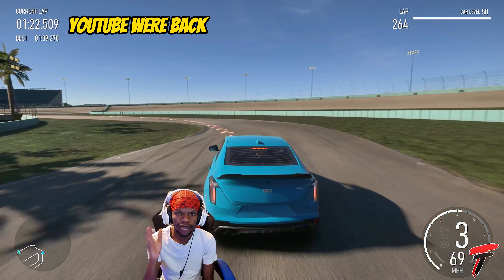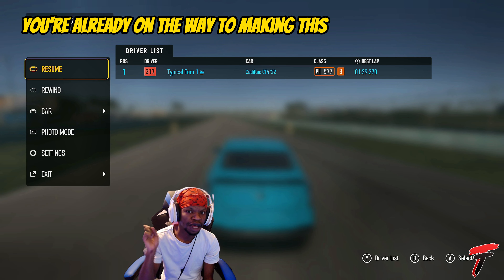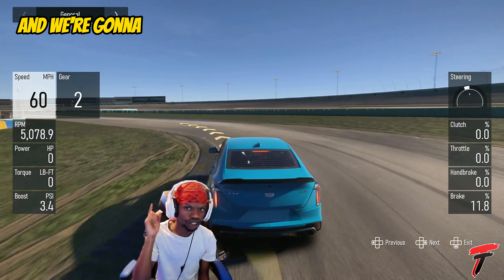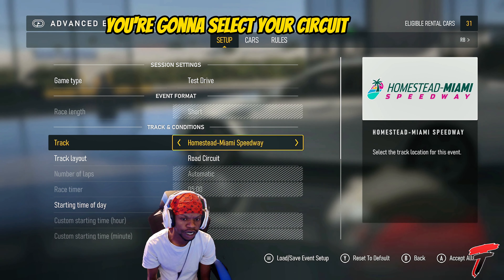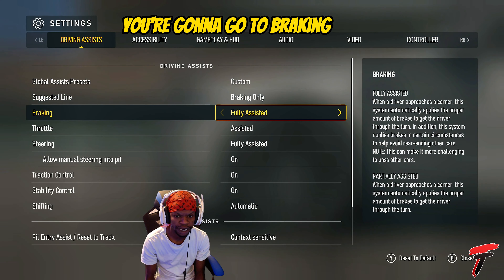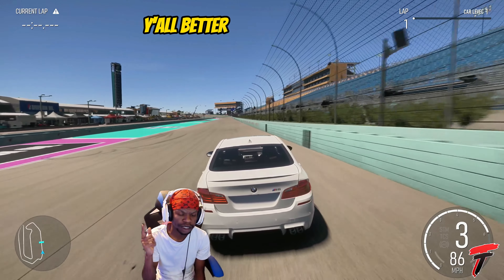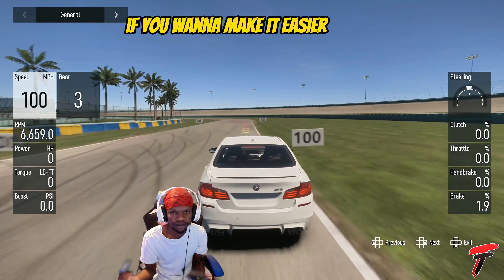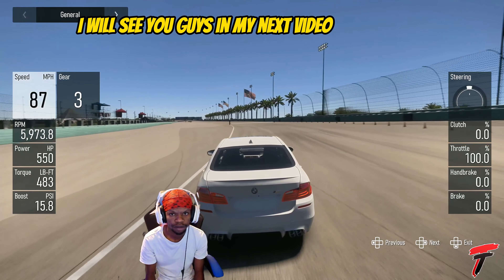TRY THIS FORZA MOTORSPORT INFINITE Car XP & Level Up Method ( EASIEST AFK METHOD )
TRY THIS FORZA MOTORSPORT INFINITE Car XP & Level Up Method ( EASIEST AFK METHOD ) DONT MISS OUT ON THIS INFINITE AFK CAR XP METHOD FOR FORZA

CHECK MY RECENT UPLOAD OUT🔥😁

ADD ME ON CONSOLE🎮👾
Xbox One -Typical Tom 1
PlayStation Network-TypicalTomFDU